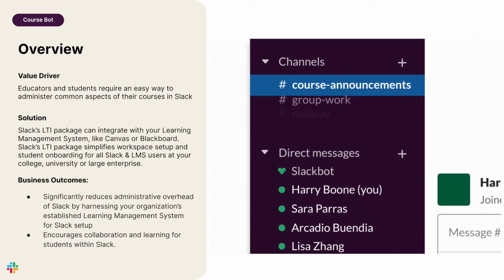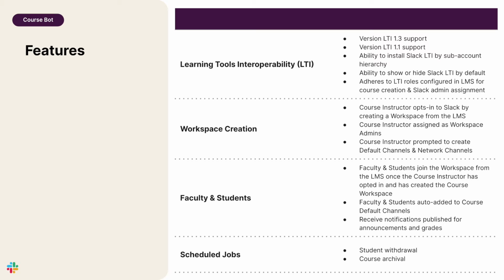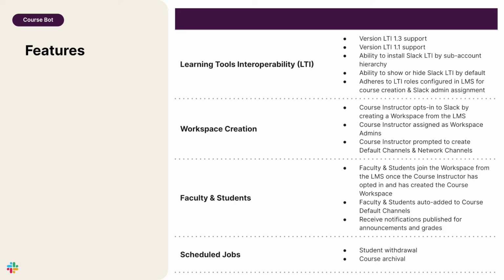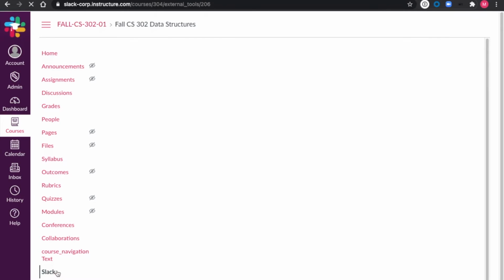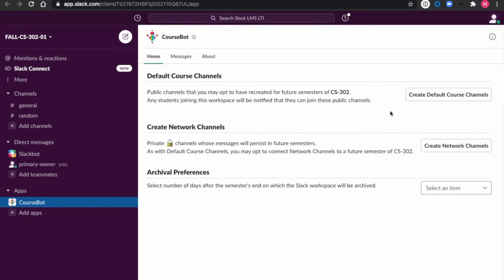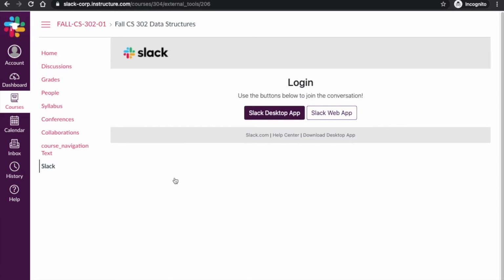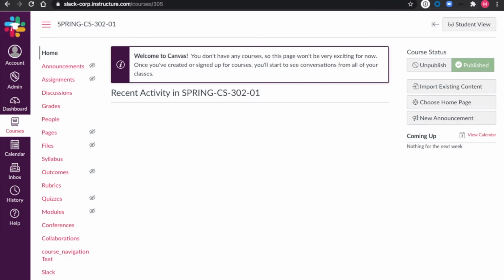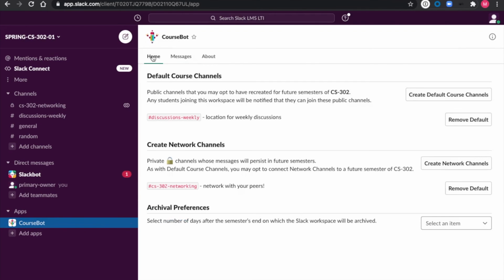Slack | Course Bot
This is a bot that can induce students to participate in class.